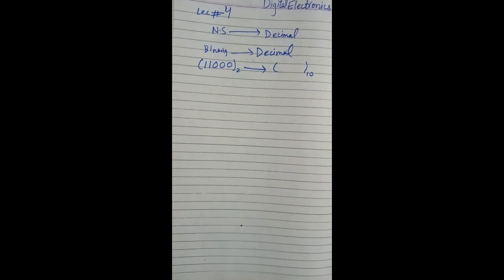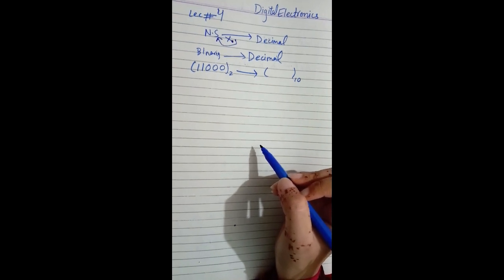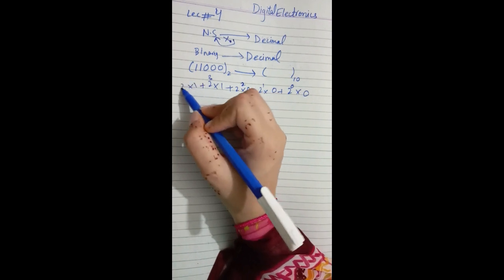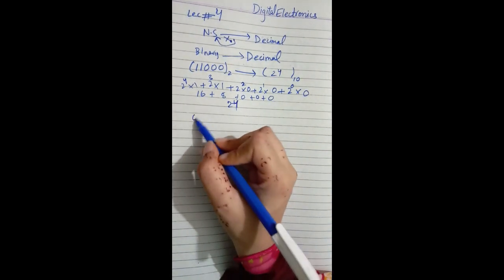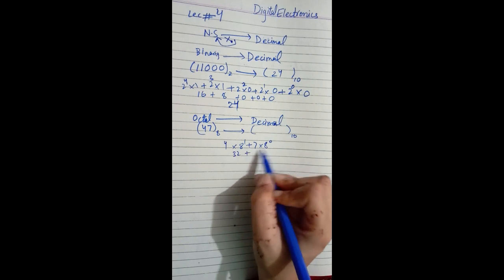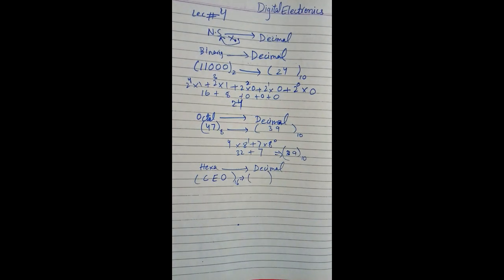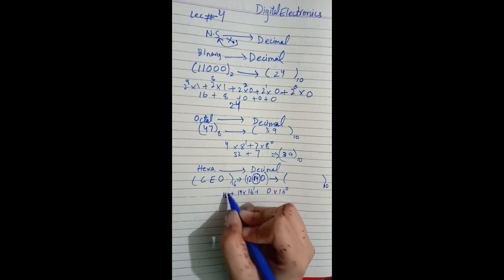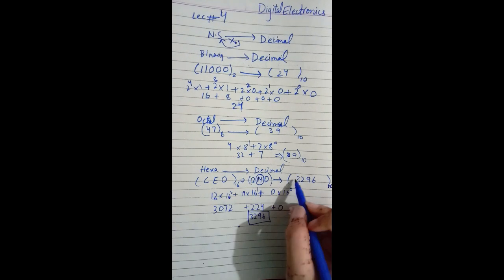Lecture 4 | Binary Octal and Hexa to Decimal | Number System Conversions | Digital Electronics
Welcome to our educational YouTube video titled "Conversation of Binary, Octal, and Hexadecimal to Decimal." In this video, we dive deep into the fascinating world of number systems and explore how to convert numbers from binary, octal, and hexadecimal representations to their decimal equivalents.

Understanding different number systems is crucial in various fields such as computer science, mathematics, and engineering. Whether you're a student, a professional, or simply curious about expanding your knowledge, this video is perfect for you.

Our expert presenter will guide you through step-by-step explanations and examples, making the conversion process easy to grasp. You'll learn the fundamental principles behind each number system, how to interpret and manipulate the digits, and how to convert them into decimal form.

By the end of this video, you'll have a solid understanding of the conversion process, enabling you to work with numbers in different systems confidently. Moreover, you'll gain insight into how these concepts are applied in real-world scenarios, such as computer programming, networking, and data representation.

Whether you're a beginner or have some prior knowledge, this video provides an accessible and engaging learning experience. So grab a pen and paper, get ready to expand your mathematical prowess, and join us on this enlightening journey of converting binary, octal, and hexadecimal numbers to their decimal counterparts.